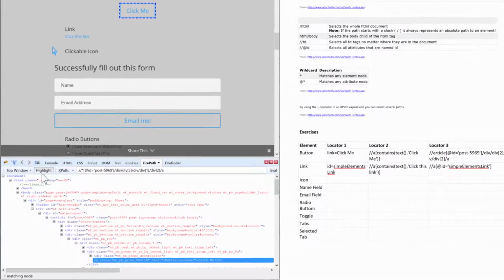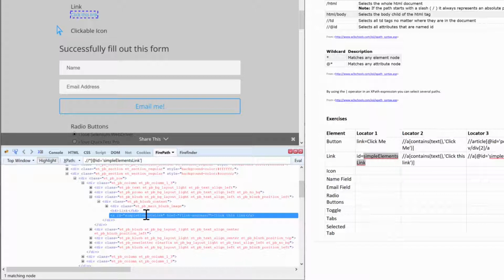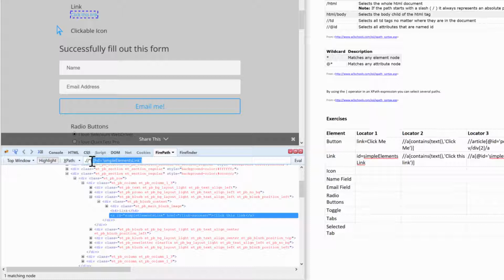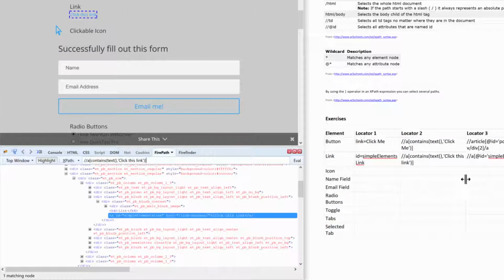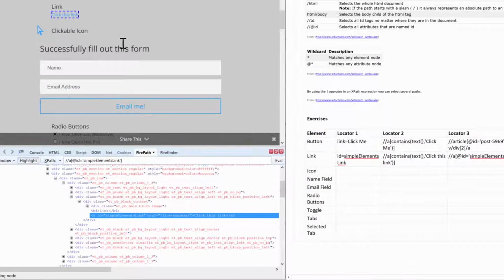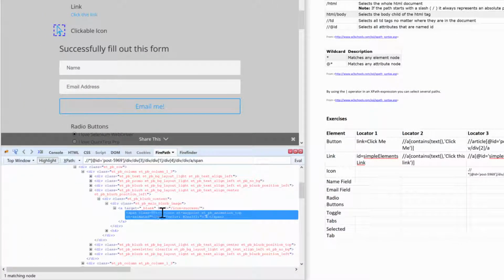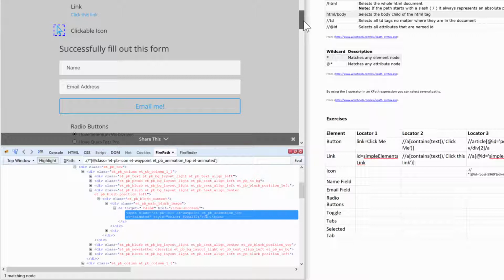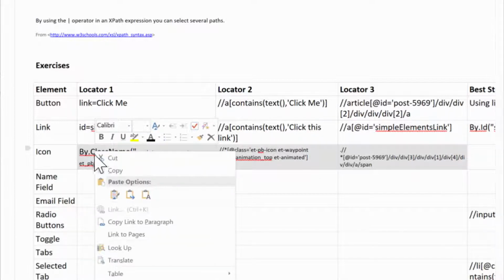Web Elements (Free Course 2018) - How to Identify Link and Icon Using XPath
In this video, you will learn how to identify link and icon using XPath.